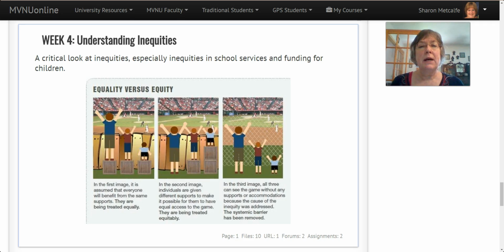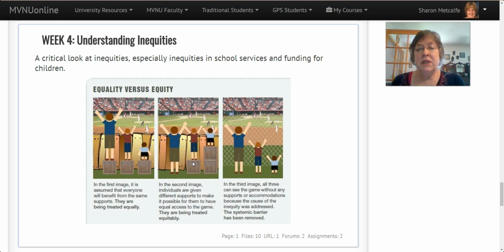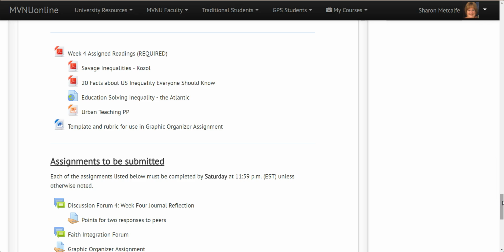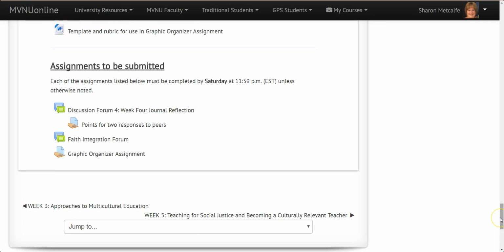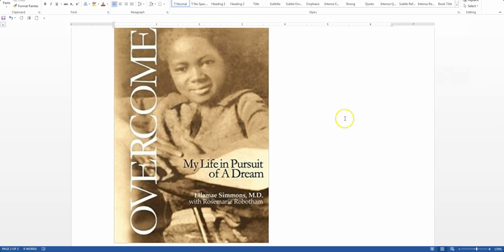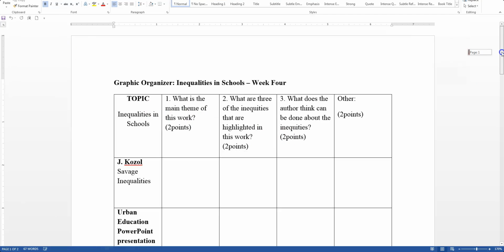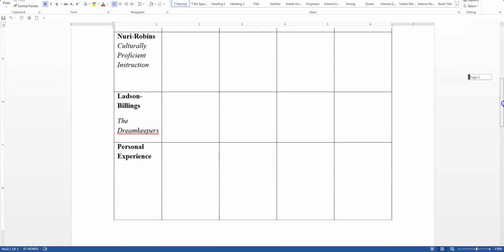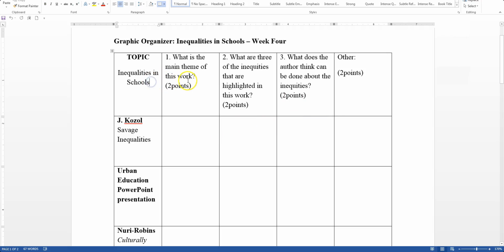Week 4 Introduction-EDUC6032